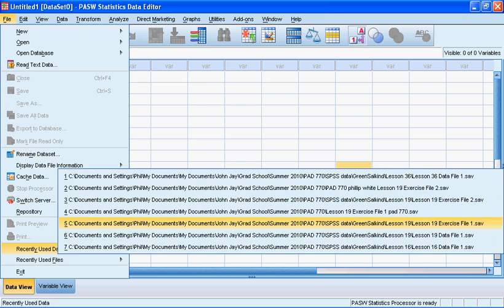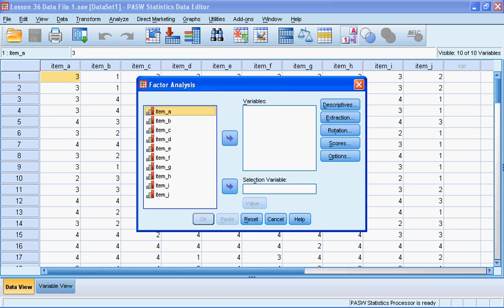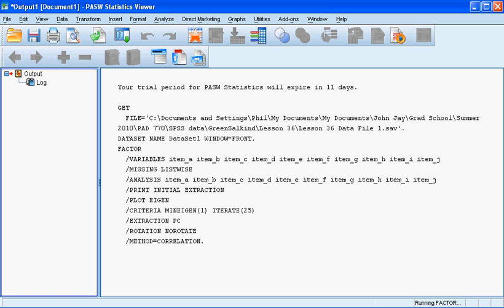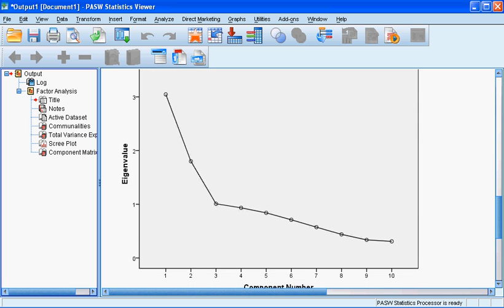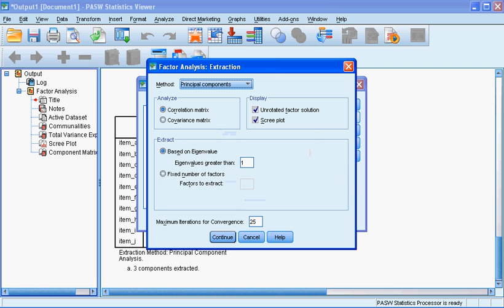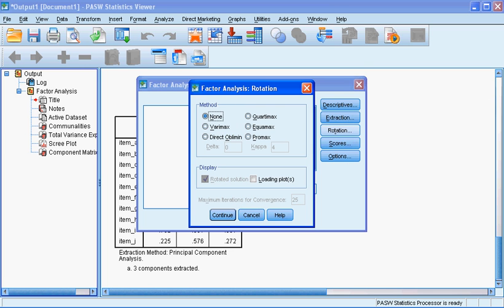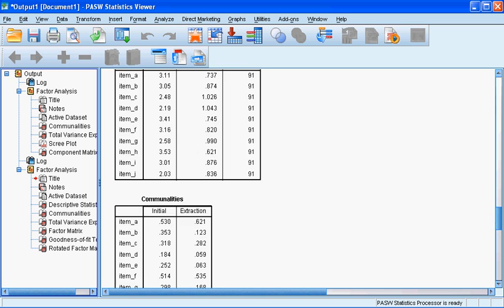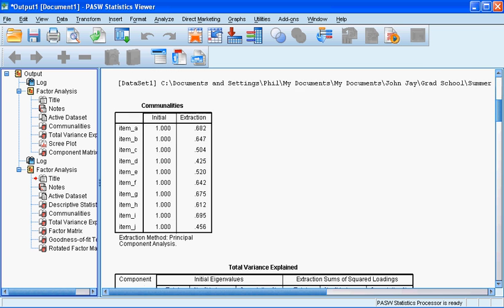Factor Analysis Podcast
A video I made as part of an assignment.